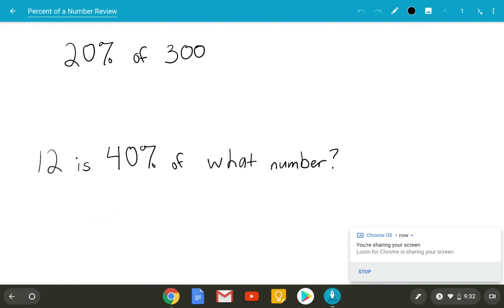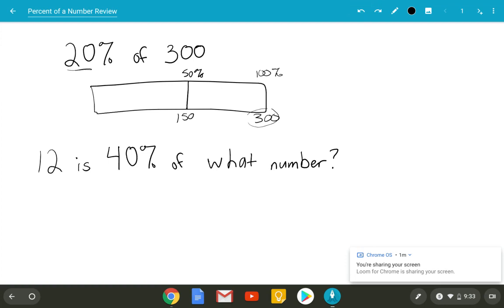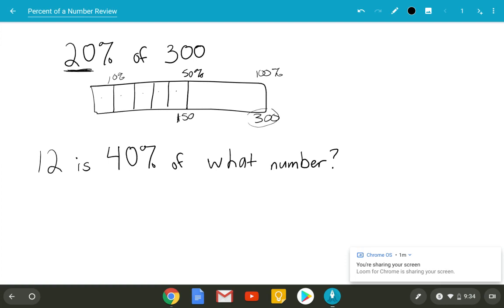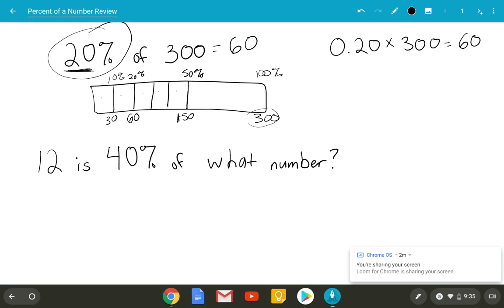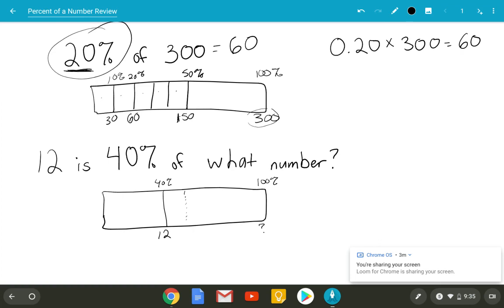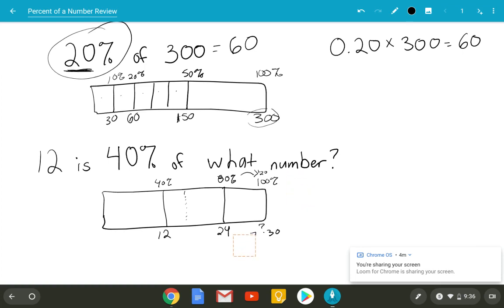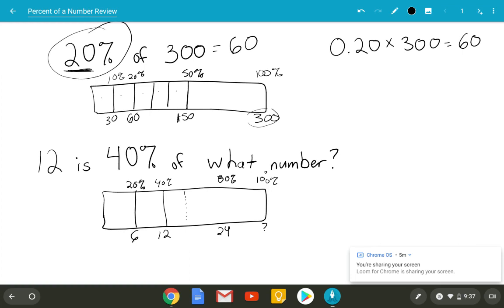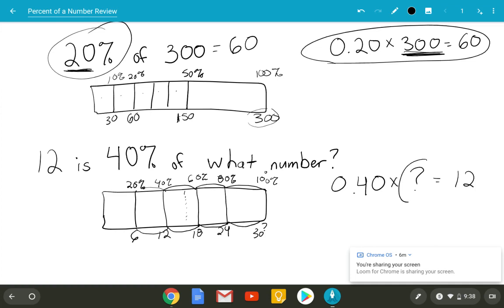Percent of a Number